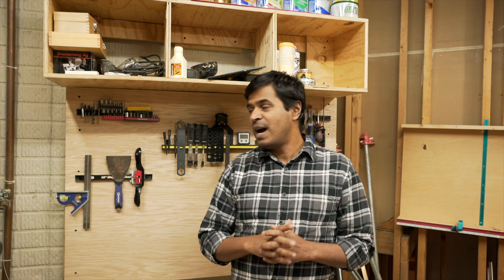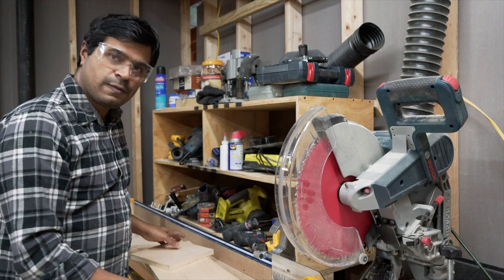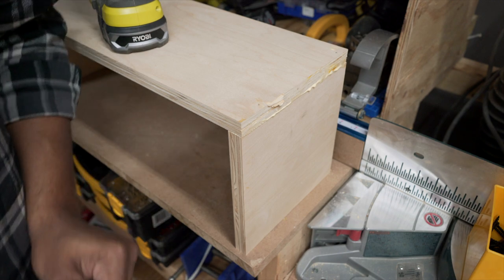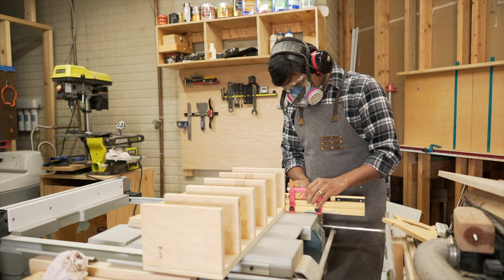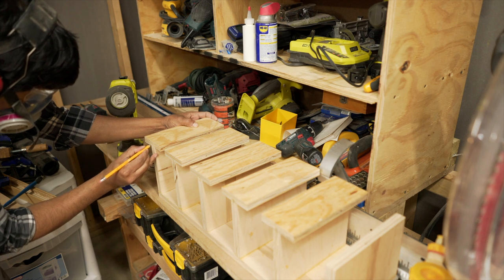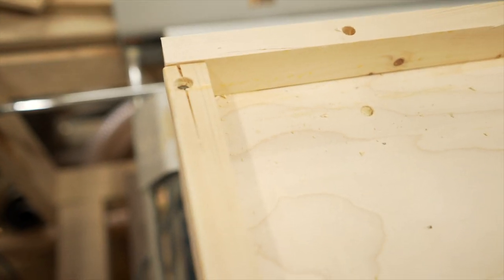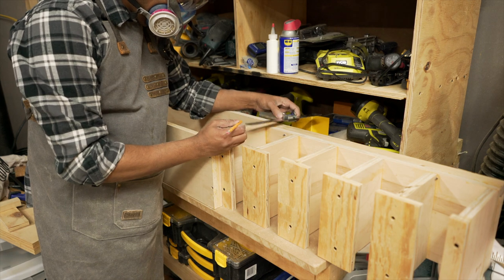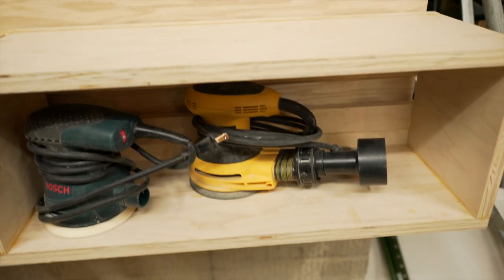Cool Shop Hack : Build a Drill Driver Holding and Charging Station with French cleats!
In the first stage of woodshop improvements and cool shop hacks, I build a drill driver holding and charging station as well as tool holder with French cleat hanging them on the tool wall. I like having the cordless tools easily accessible in the open so this holding station allows me that. It's fairly an easy build and a great value add for any size wood workshop but especially important for tiny woodwork shops. I have made so much progress in the last few weeks to redesign and improve shop.